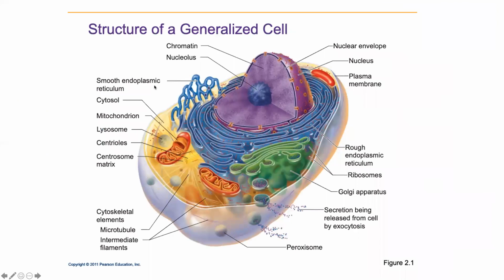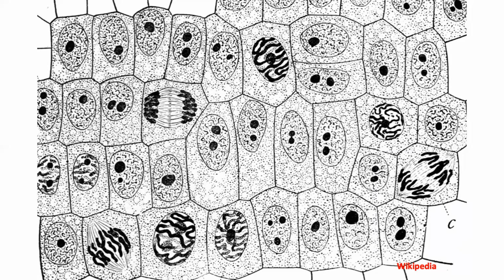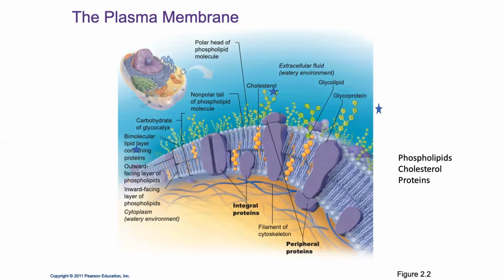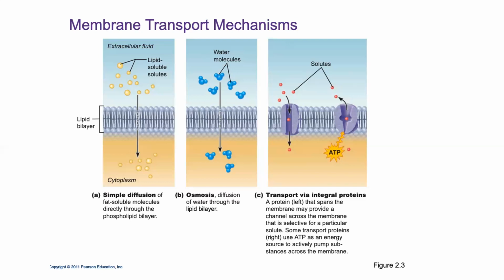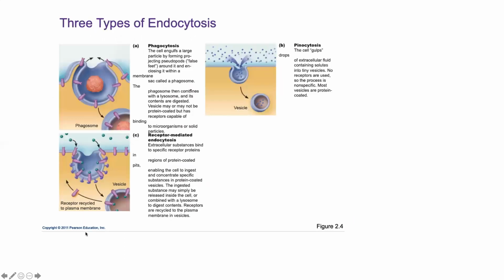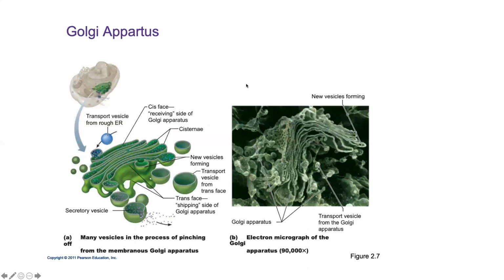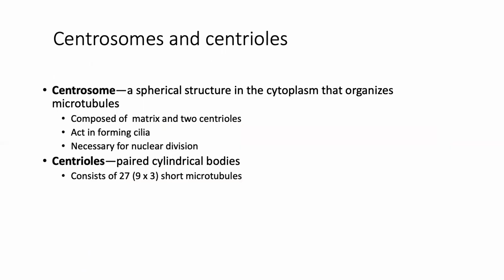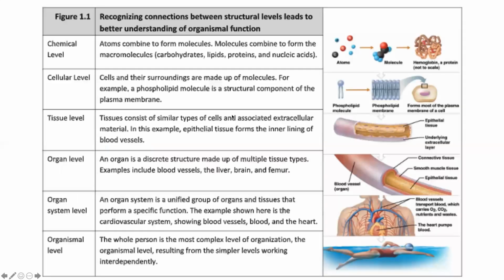Cells H M Thaya